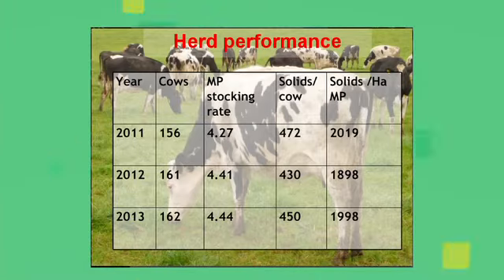Teagasc National Dairy Conference 2013: Michael Magan Jr, Dairy Farmer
Teagasc National Dairy Conference 2013